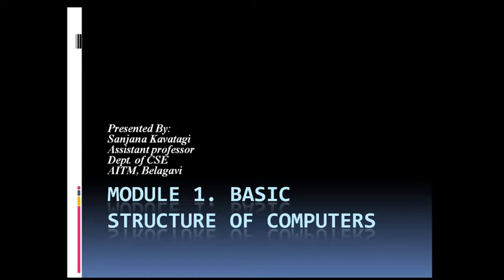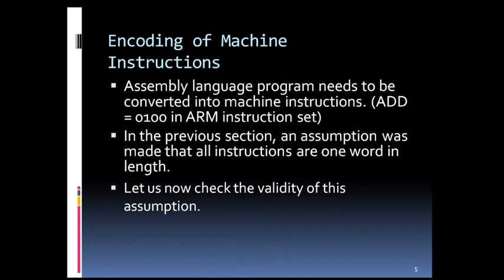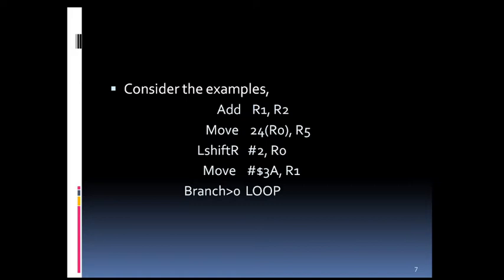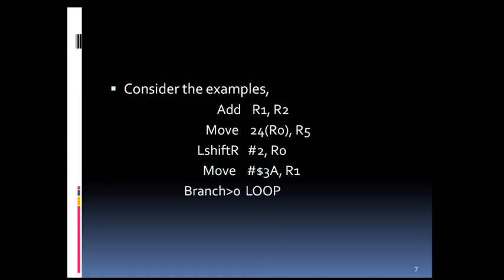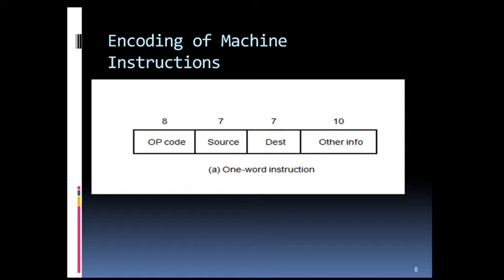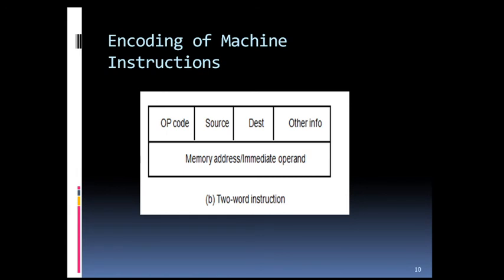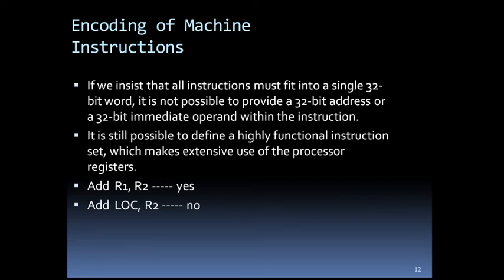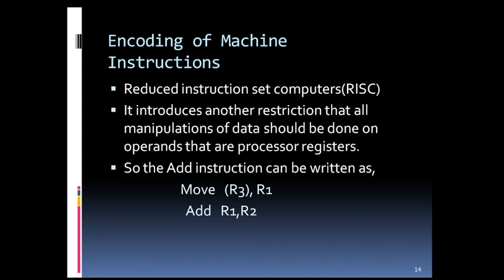Computer Organization | VTU | 18CS34 | Encoding of machine instructions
this video covers the topic encoding of machine instructions from module 1 along with some examples.